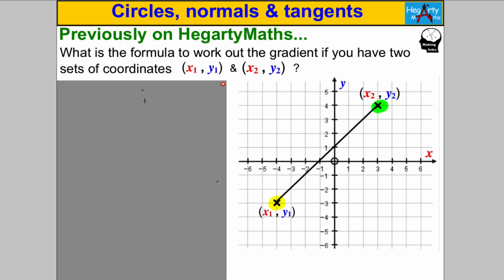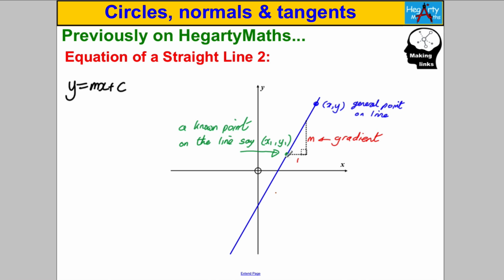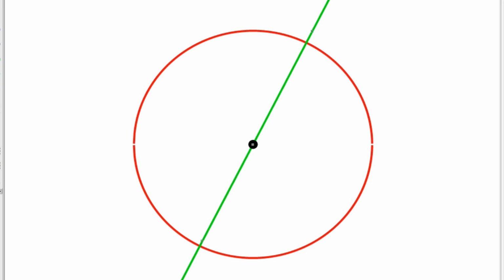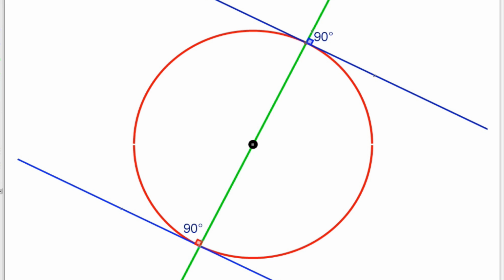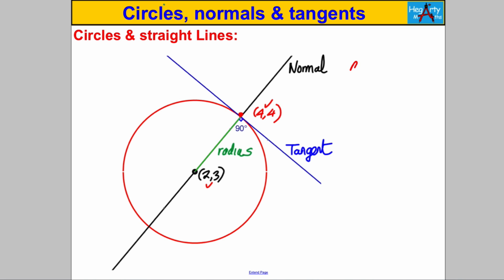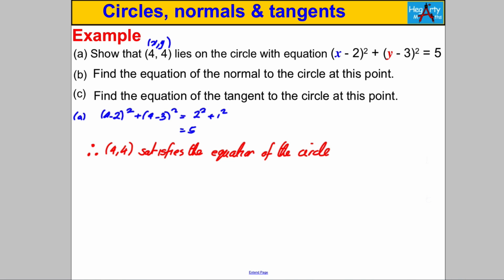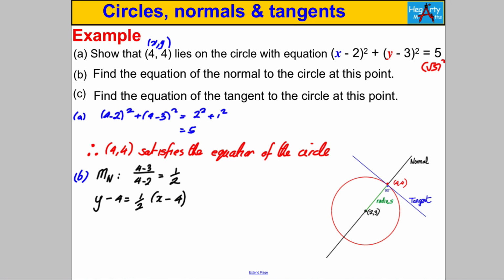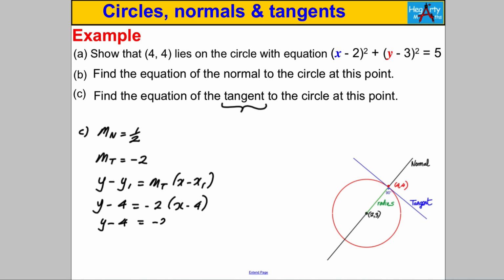Circles, tangents & normals